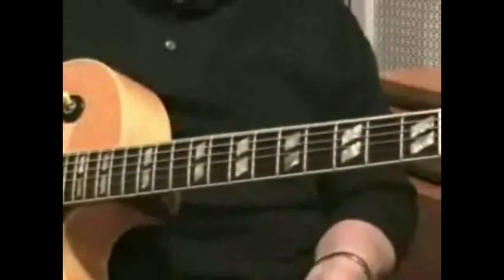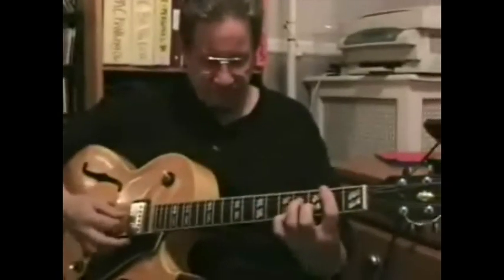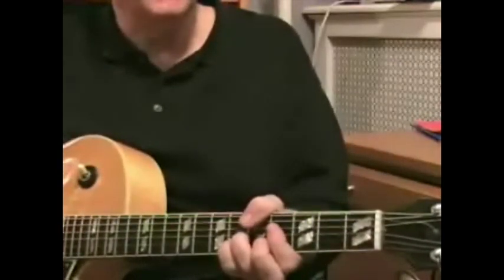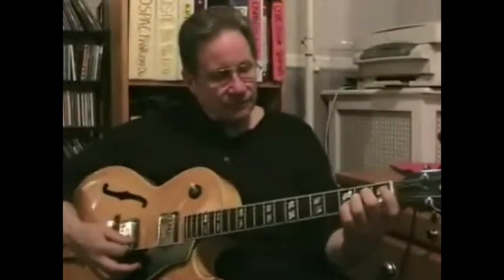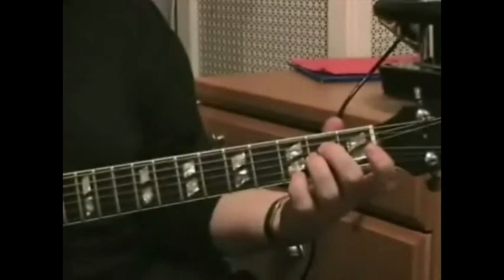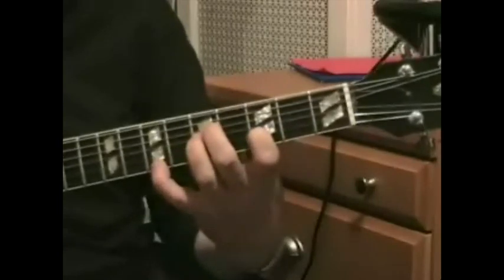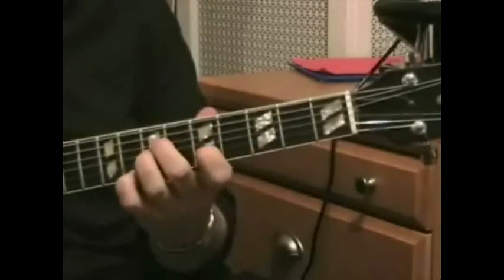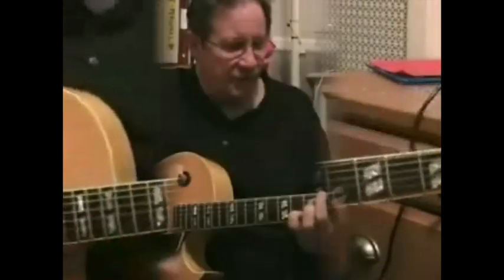Vic Juris Jazz Guitar Lesson [Advanced]: Expanding Your Chord Vocabulary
In this jazz guitar class, Vic Juris discusses some tips for expanding your guitar chord vocabulary.  He goes through a few demonstration tunes including "All the Things You Are", then discussing the chord breakdown.  He then leads in to ways you can use an expanded chord vocabulary in your guitar playing.

0:47: All The Things You Are
3:00: Chord Breakdown
10:00: Joe Pass Example
11:29: Thelonious Monk